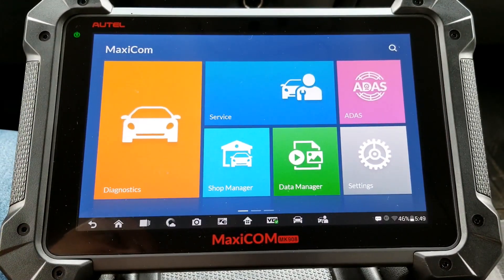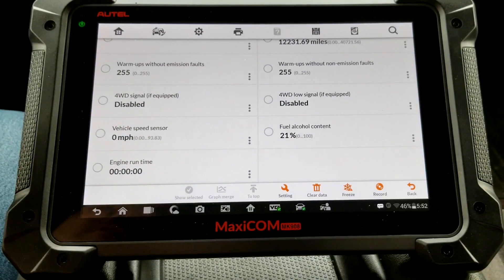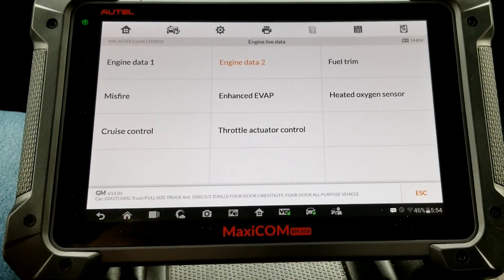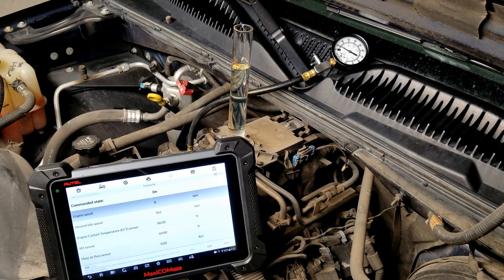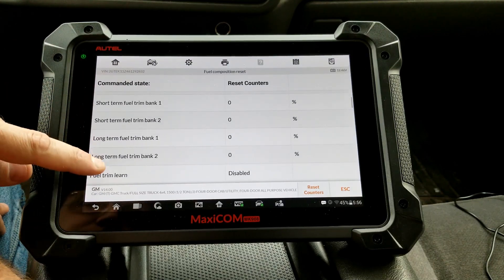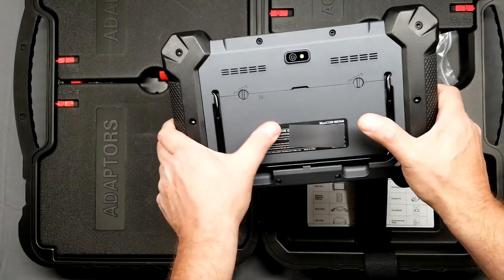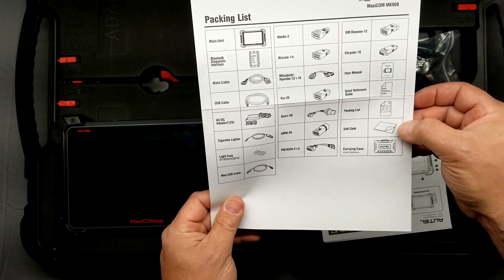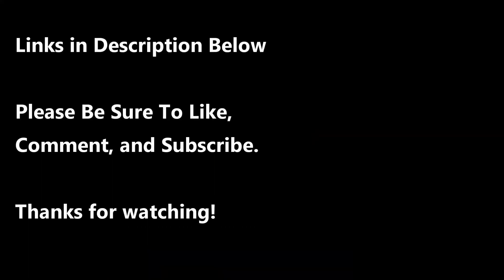Autel MaxiCOM MK908 Scanner Review and GM Code P0172, P0175 Repair. New For 2019. MK908P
The Autel MaxiCOM MK908 scanner used in this video

Today we will look at and review the Autel MaxiCOM MK908 / MK908P scanner and use it to diagnose and fix GM trouble code p0172, or p0175.  The Autel MK908 is a brand new model for this year (2019) and is Autel's top of the line fully bidirectional OBDII diagnostic scan tool. This scanner has worked flawlessly for me and seems very well made.  The MK908 comes complete with 120 volt wall charger, USB cable, micro USB cable, 12V car charger cable VCI wireless diagnostic interface device, carrying case, and all standard documentation. The MK908P come with the Maxiflash J2534 pass through device used for programming and coding.

I use the new Autel to bidirectionally activate the fuel pump on the vehicle to extract a fuel sample to verify alcohol content, then rest the fuel composition back to factory setting. The P0172 and P0175 codes are a very common problem on GM flex fuel vehicles from the mid to late 2000's. It's an easy fix if you have the right tools and equipment, and the new Autel MaxiCOM MK908 made this job very easy. I highly recommend it!